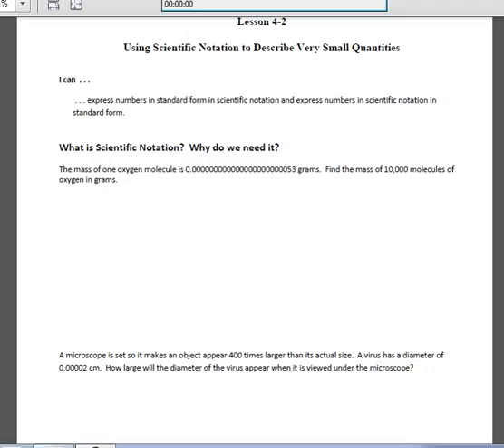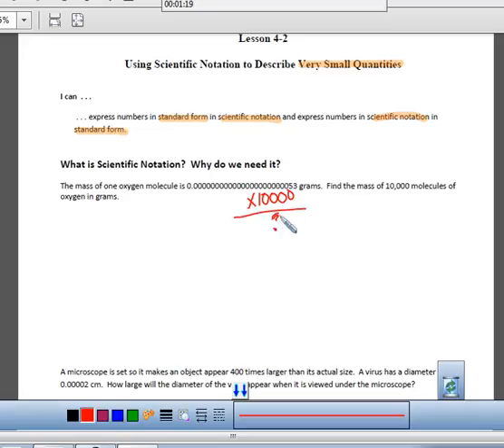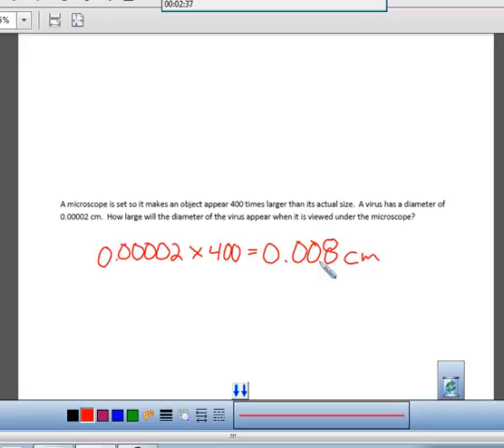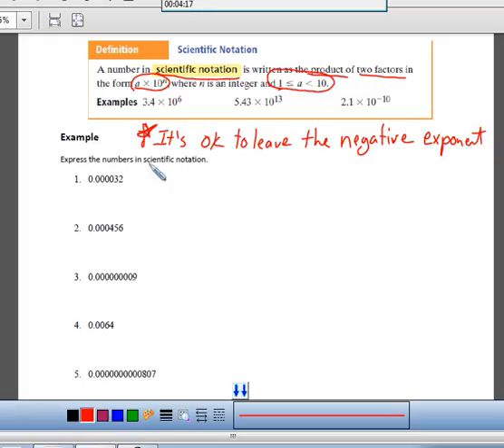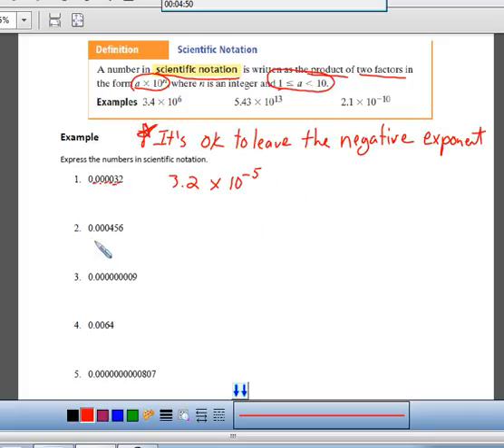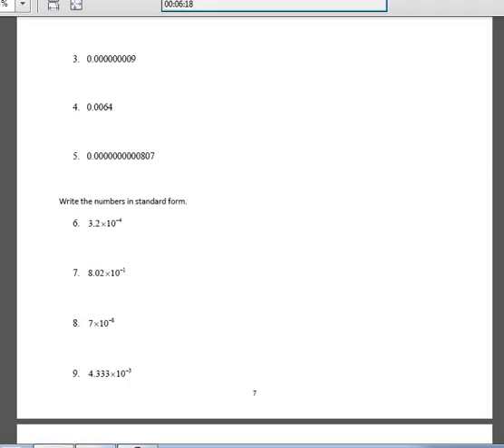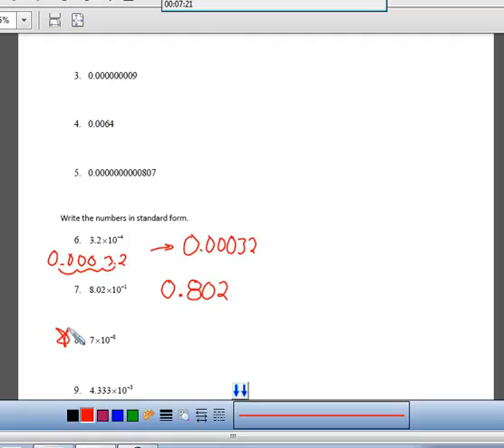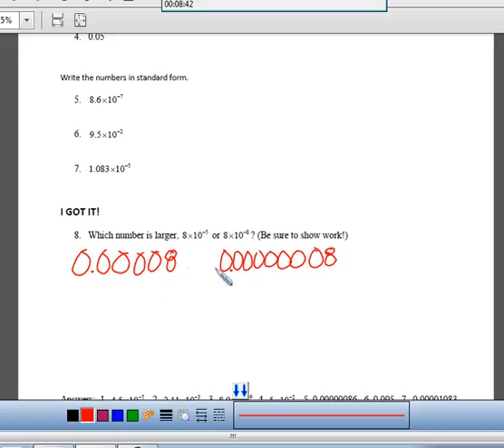m8 lesson 4 2